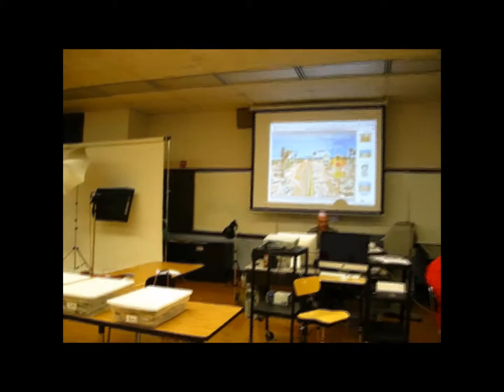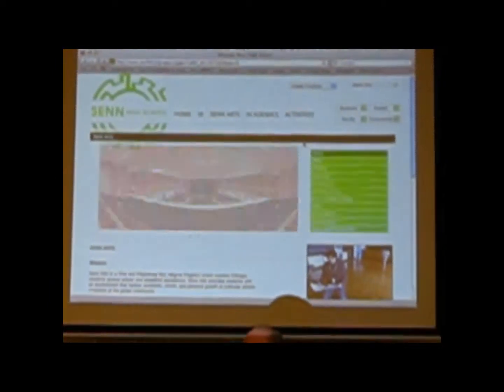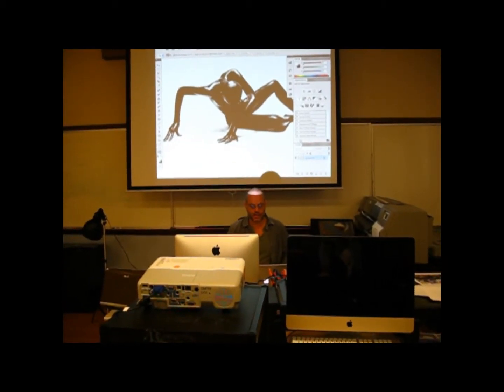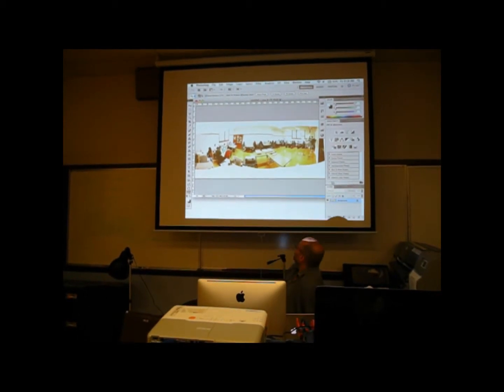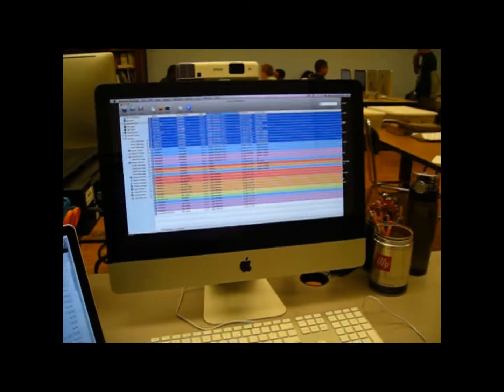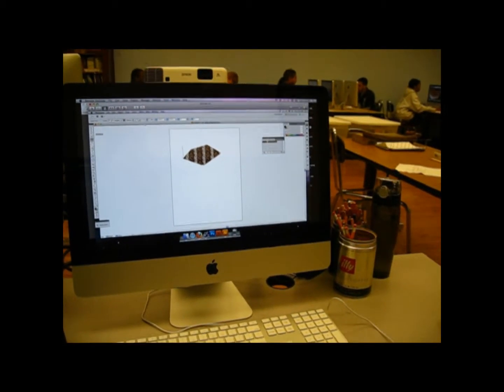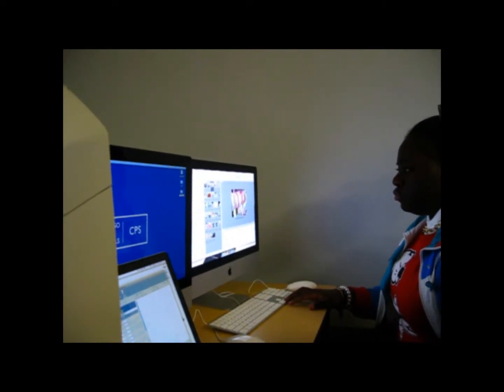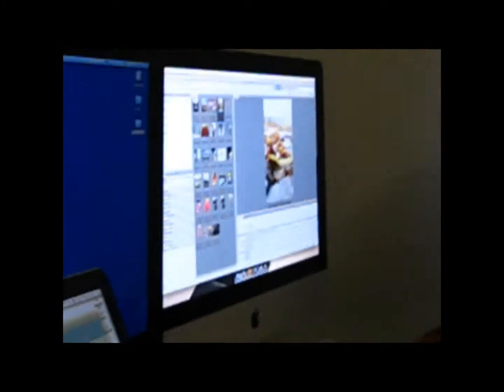Collage Demo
Benjamin Jaffe Teaching Reel